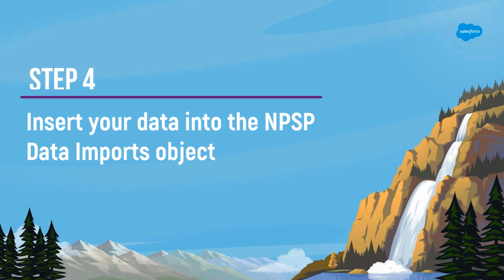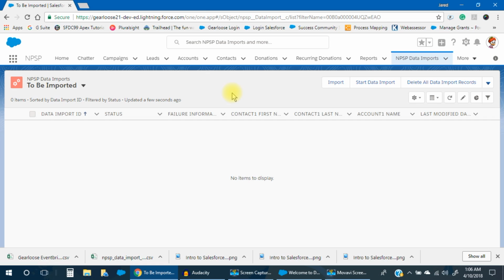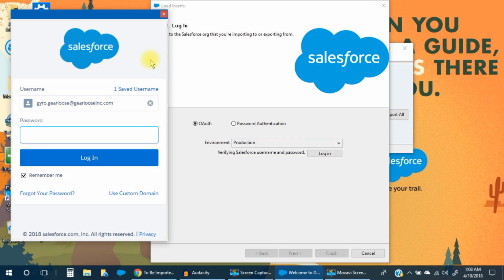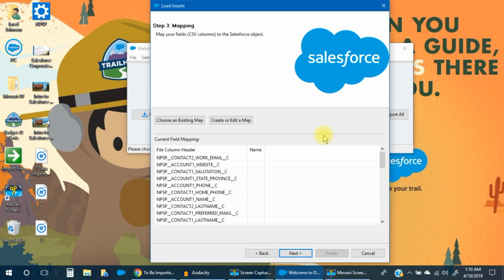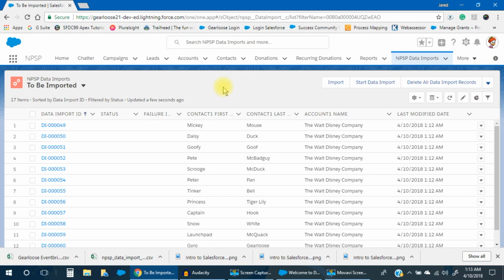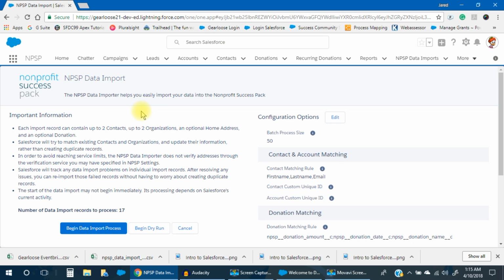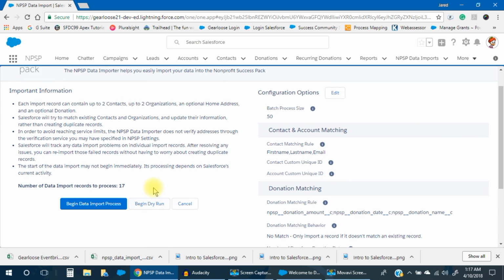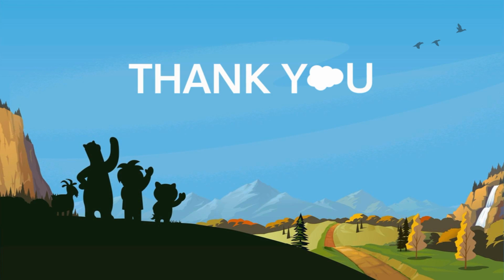Salesforce NPSP - Mass Importing Into The Nonprofit Success Pack - Part 2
This is part 2 of the 2 part series Mass Importing into the Salesforce NPSP using the Data Loader.